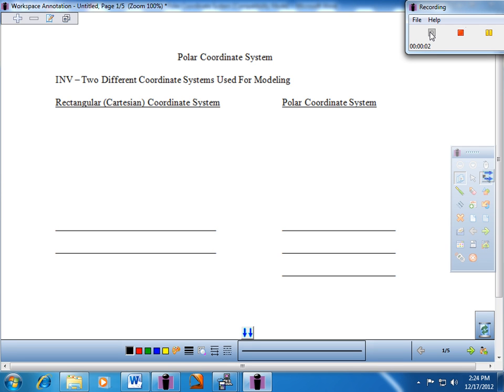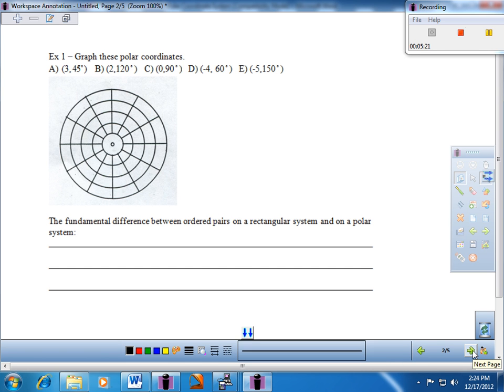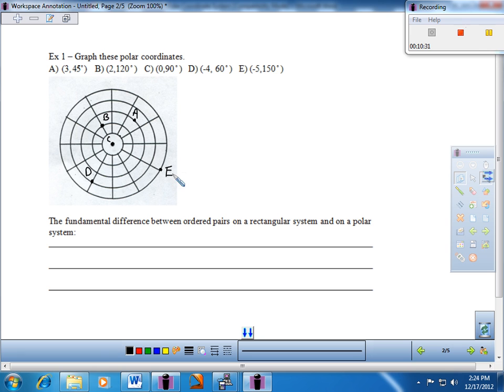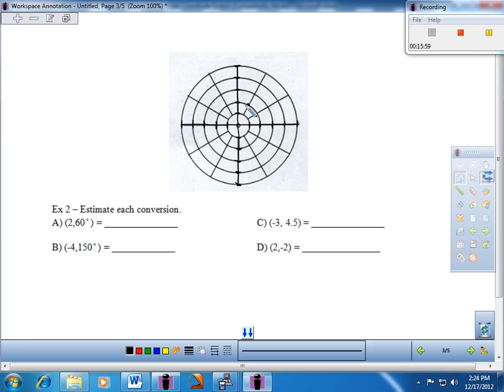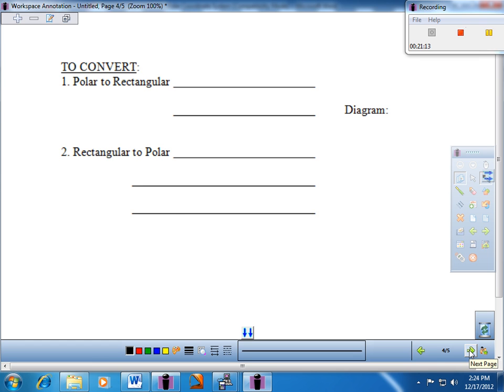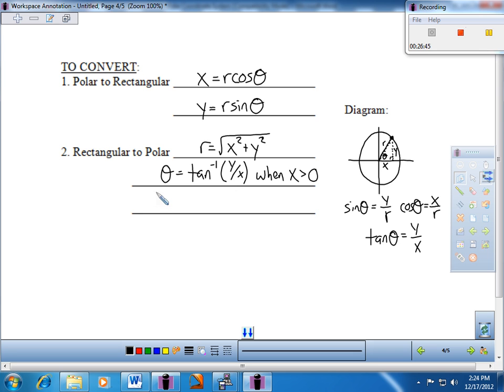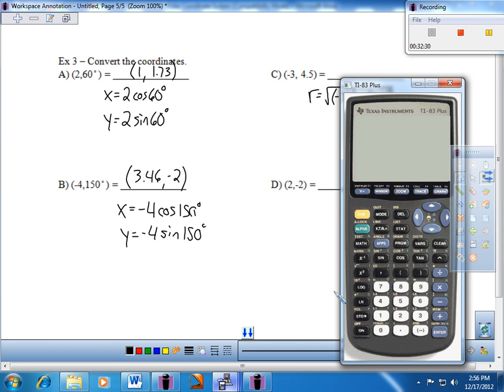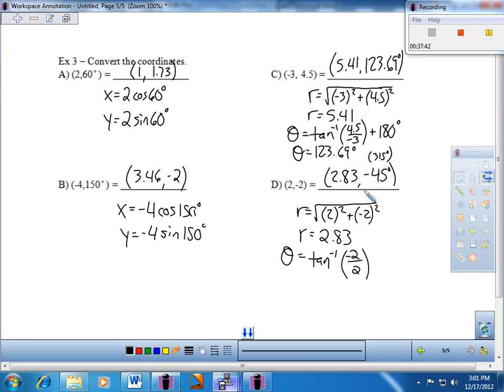Polar Coordinate System